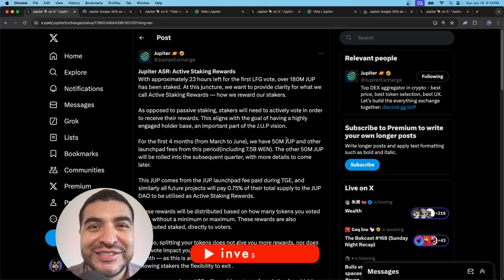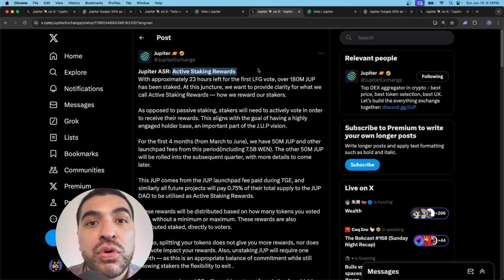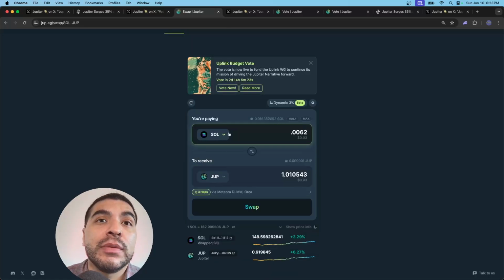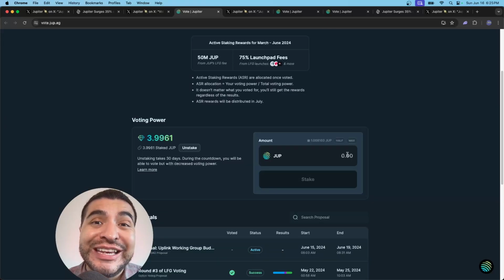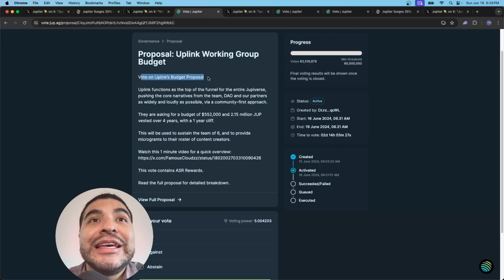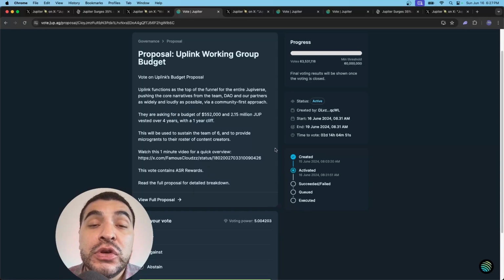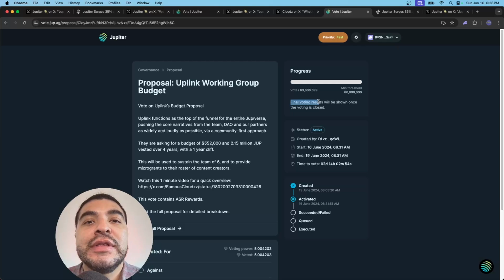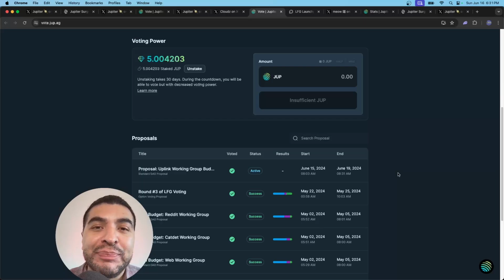JUP Staking Airdrop Rewards For Uplink Proposal! Complete Guide 2024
A complete guide on how to stake the new JUP token on Jupiter Exchange (Solana). By staking and voting on governance proposals, users to be eligible for more even more rewards and airdrops.